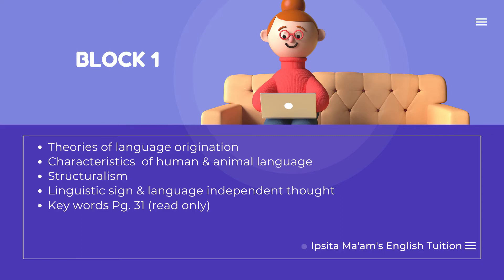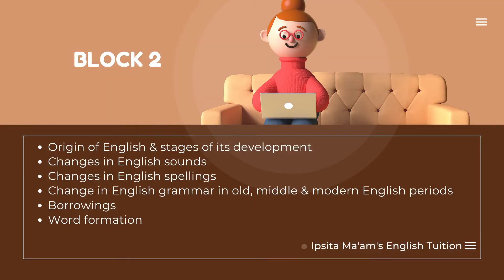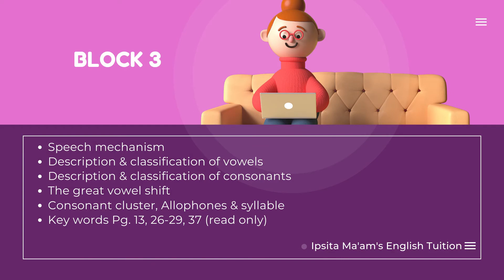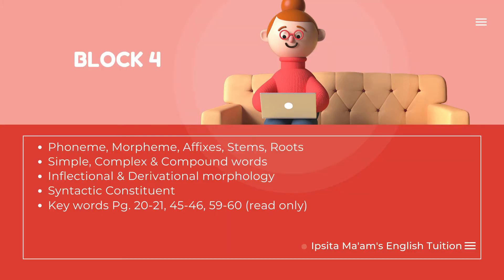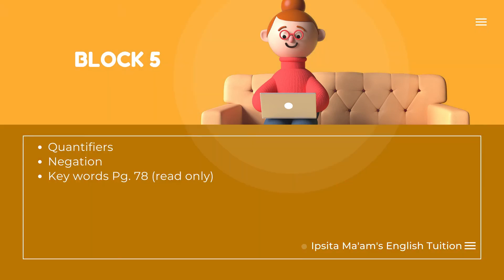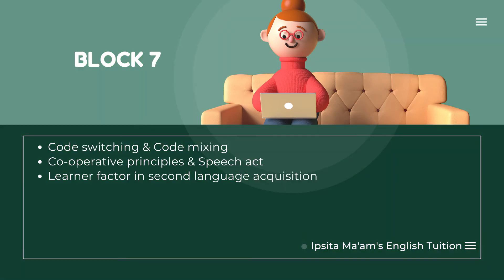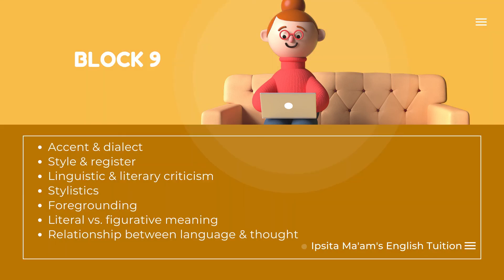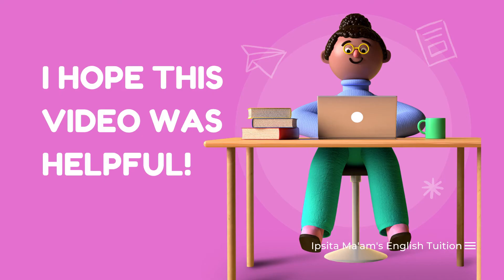IGNOU MEG 04 Important Topics Final List | Lingustics | Aspects of Language | All Blocks Covered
Meg 04 can be tricky. It is no story telling. It is the science of language. Either you know it, or you do not. So it is important to make sure you are doing the most important topics block wise... Here goes the list!

Cover these and you can get 60% in meg 04 easily!

Because together, we grow faster!

Ipsita Ma'am's English Tuition
BA MA IGNOU CU SNU
Online & Offline classes
Old & New syllabus